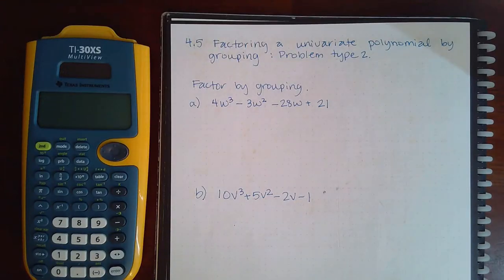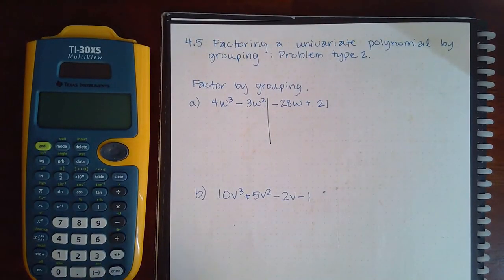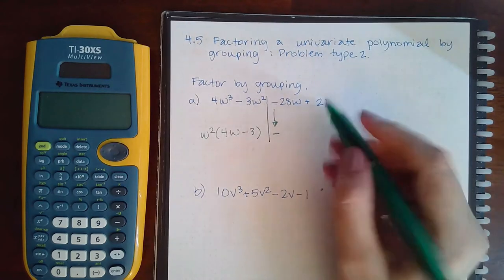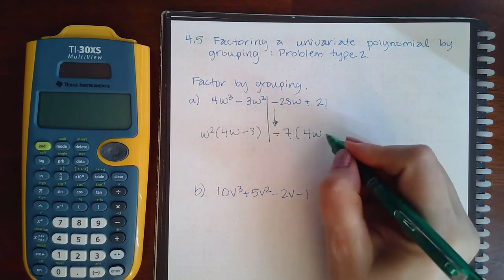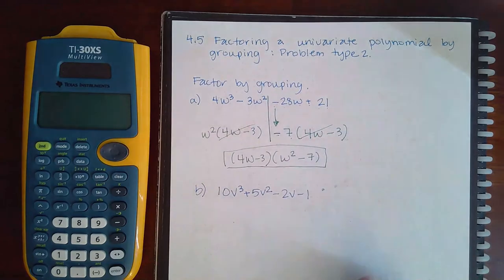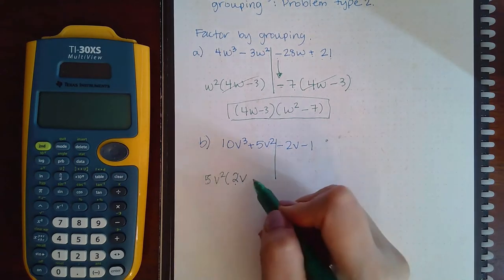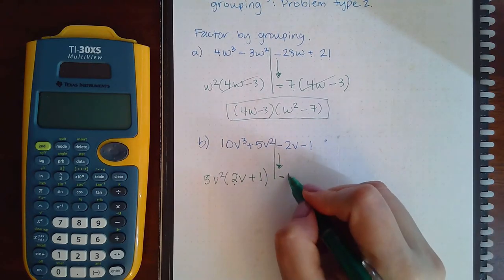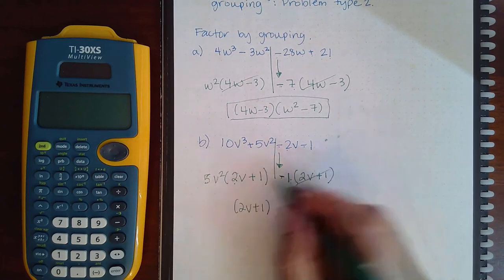4.5 Fact a univ poly by grouping PT2